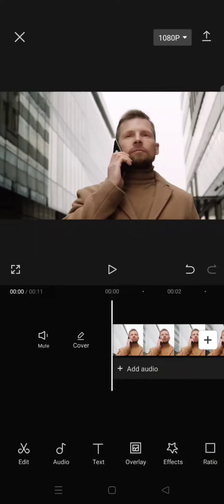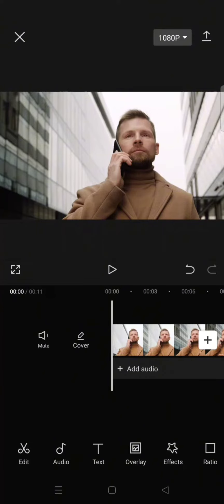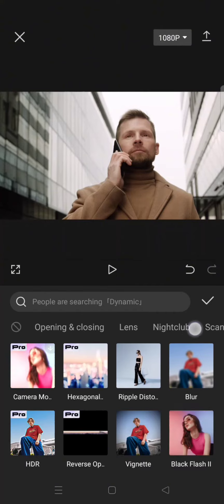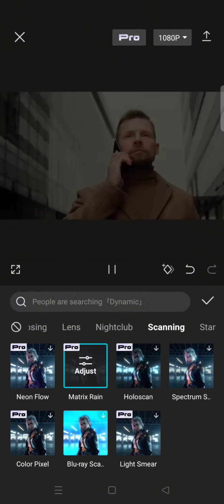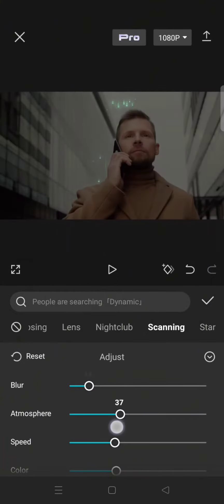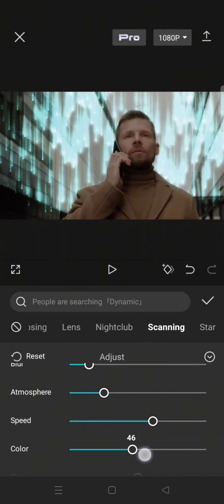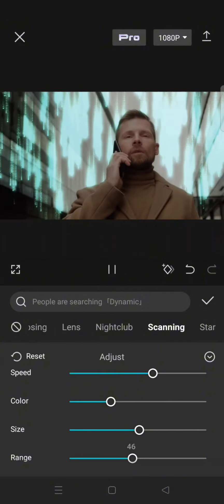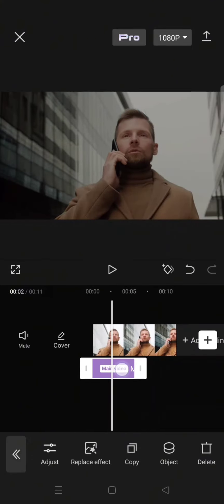You Have to Try This CapCut Effect! How to Add the Matrix Rain CapCut Effect to Your Clips?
Elevate your videos with the Matrix Rain effect on CapCut!